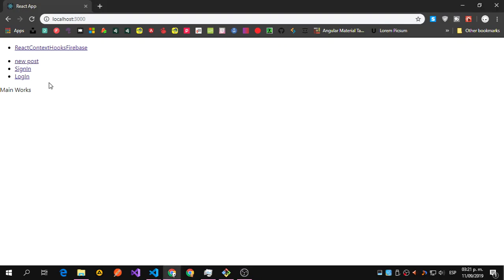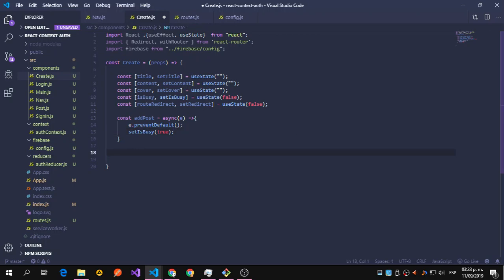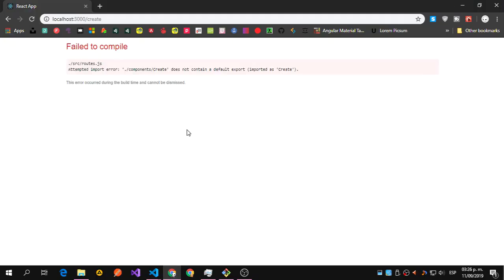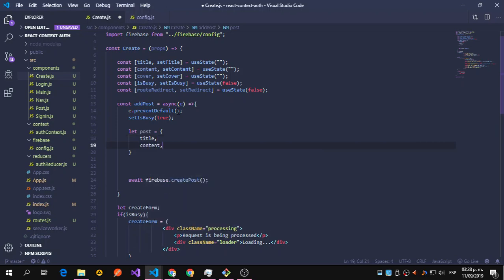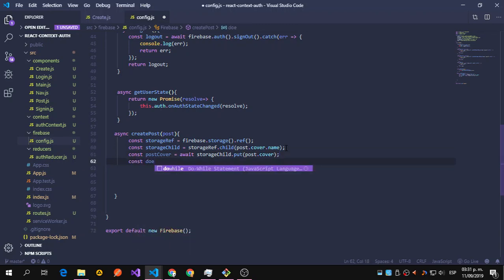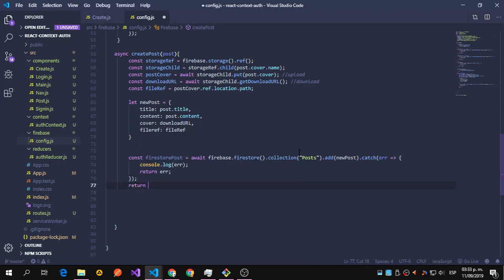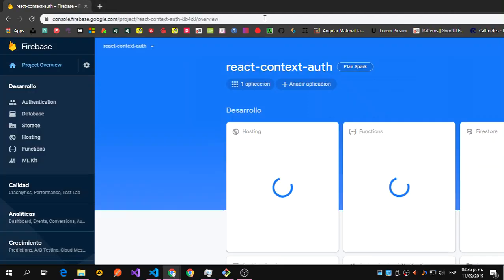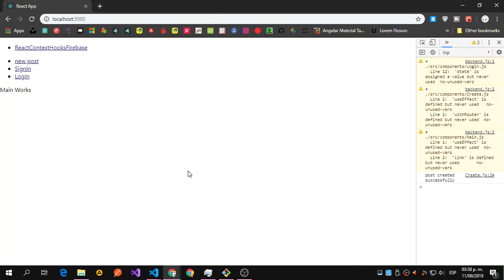React / Context API / Firebase / Auth #4 ( Creating the Post & Uploading the Cover )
In this video we will start creating the posts, we will use firestore and firebase storage in order to save our image that will be the cover for the post.